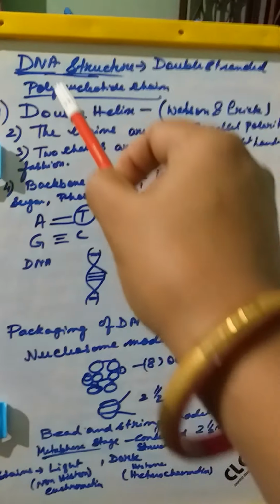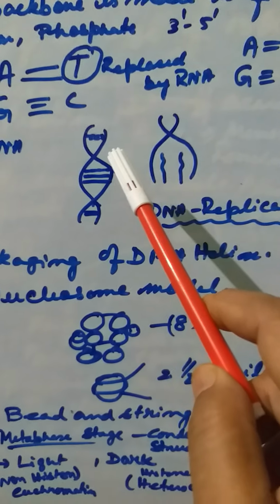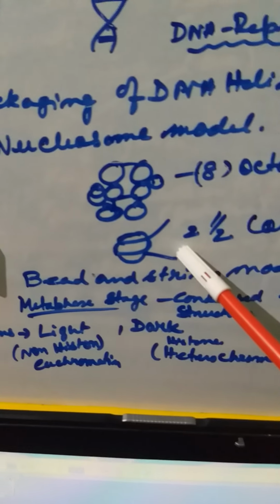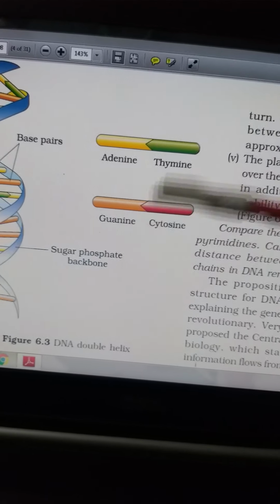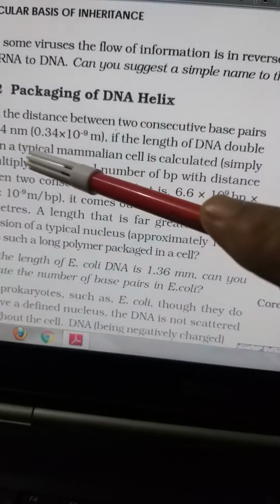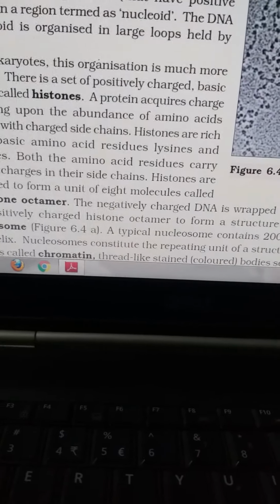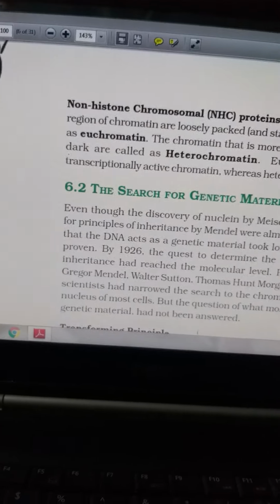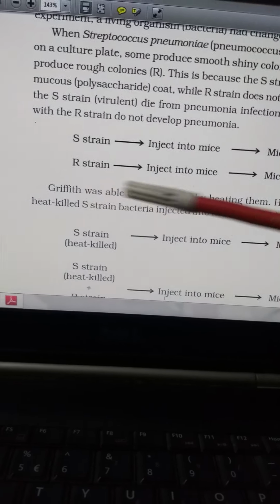Molecular basis of inheritance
DNA structure and nucleosom model